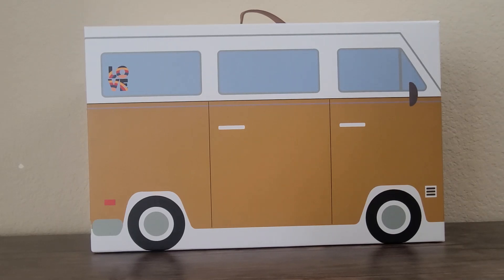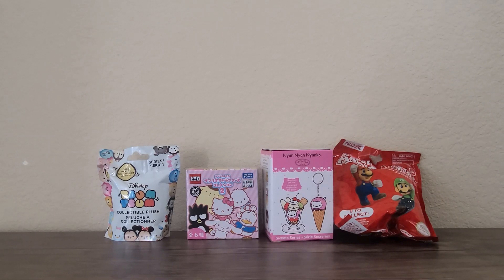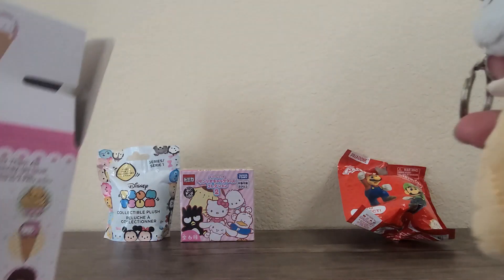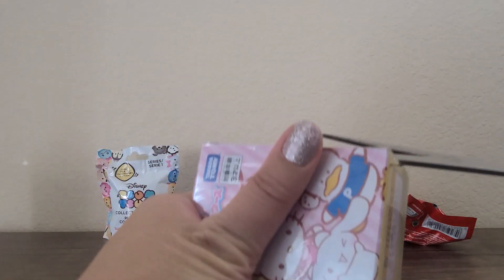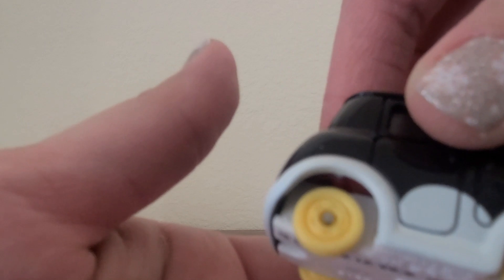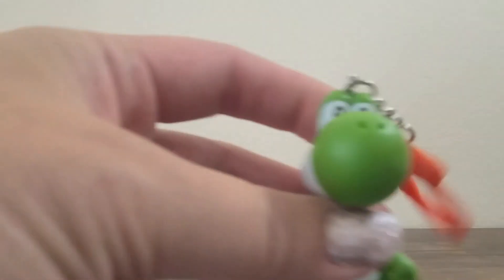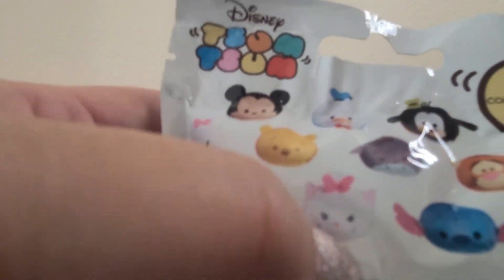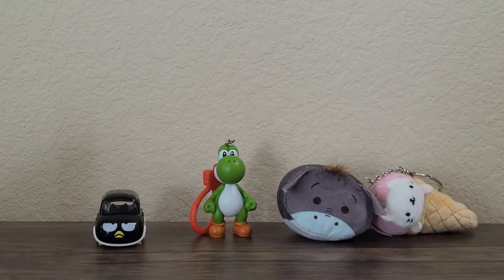Blind Box Bus Episode 5 Disney Tsum Tsum Sanrio TOMY Super Mario Backpack Buddy Nyan Nyan Nyanko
Hi there! Welcome to episode 5 of the Blind Box Bus! Join me as I open four new toys and collectibles from the Bus.